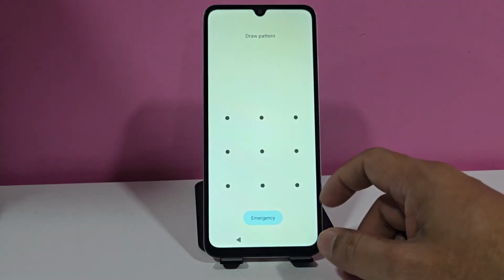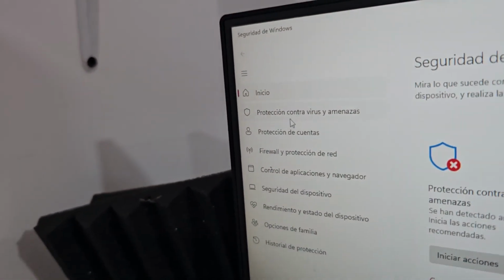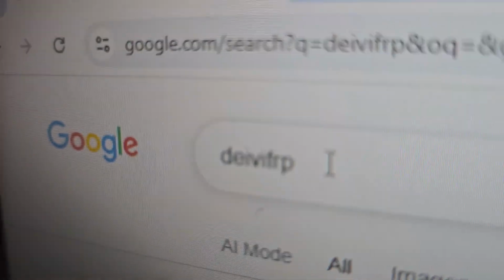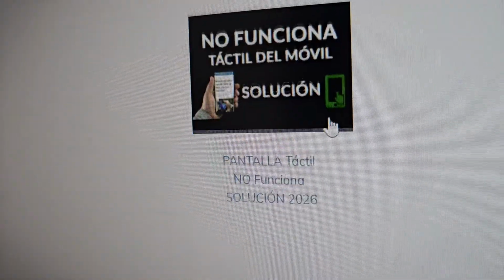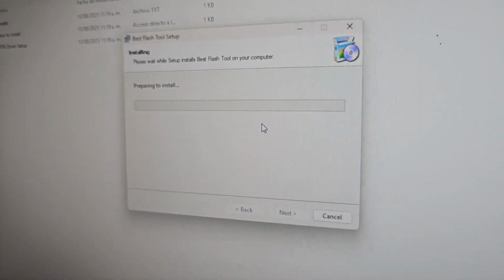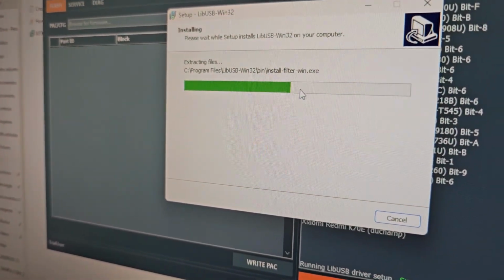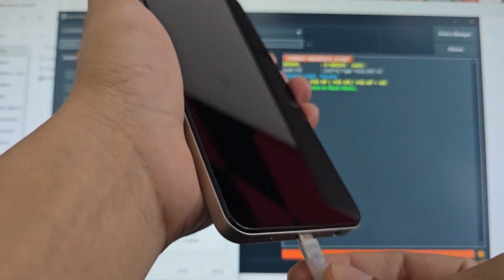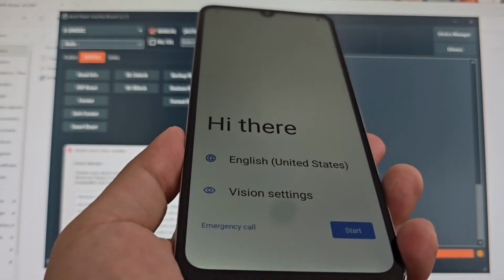Xiaomi Recovery Mode won't boot pattern or password removal won't work no data wipe or factory reset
1 WITHOUT PC ANDROID 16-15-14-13

2 WITHOUT PC ANDROID 16-15-14

WITHOUT WIPE DATA FACTORY RESET

3 WITHOUT PC ANDROID 16-15-14

4 WITHOUT PC ANDROID 16-15-14

7 NO PC ANDROID 16 - 15